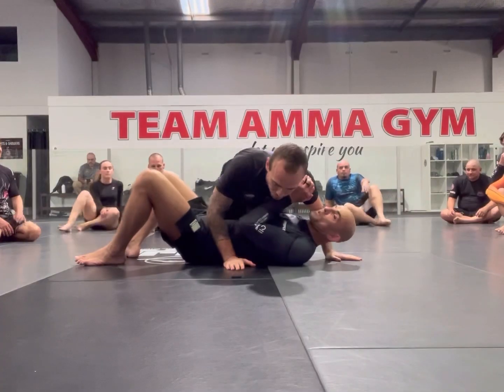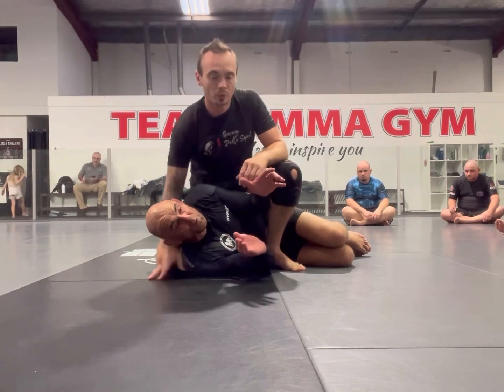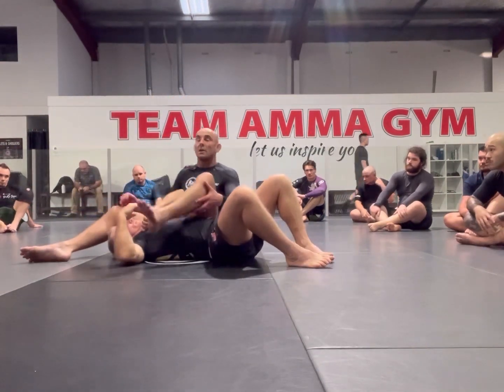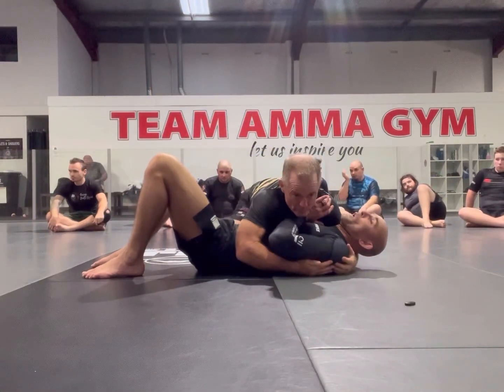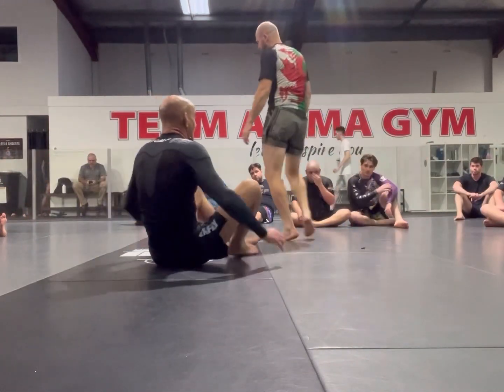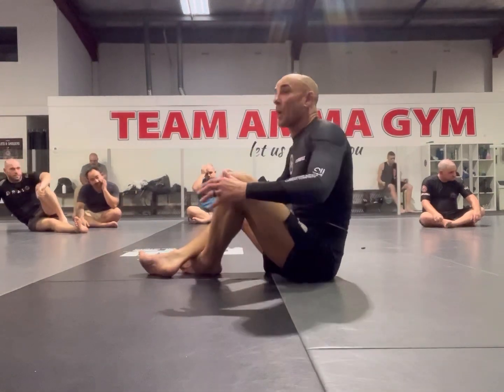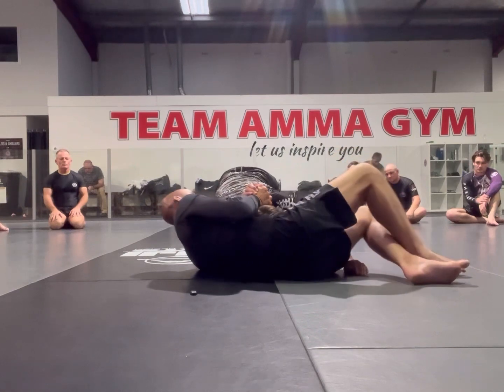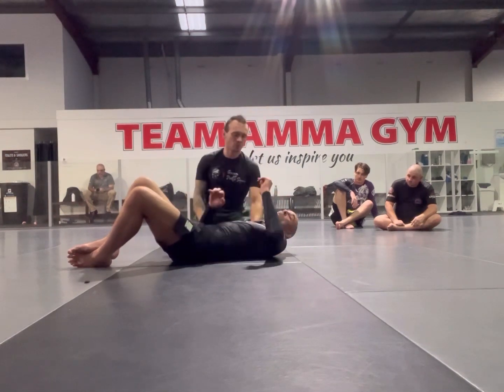Side Control and knee on belly escapes with a muscle lock finish